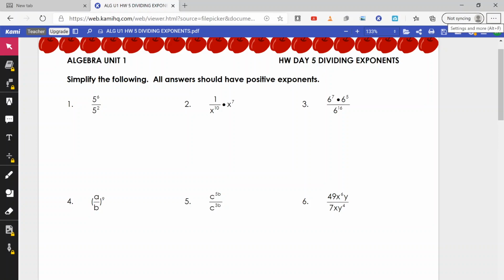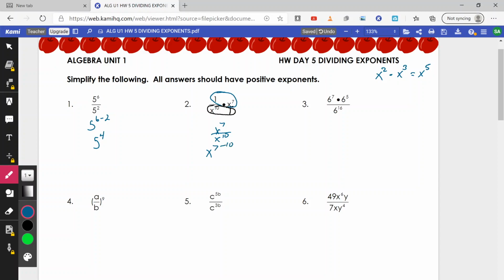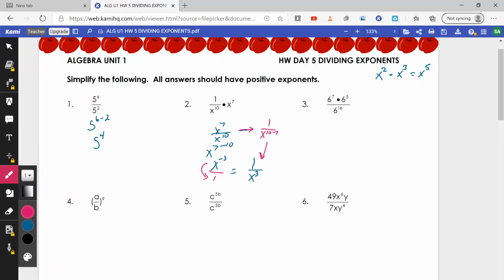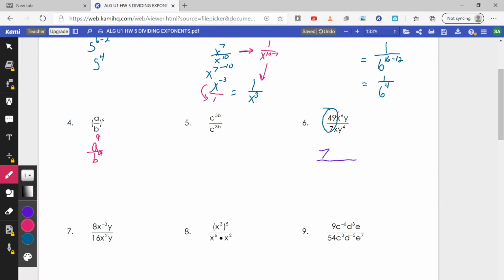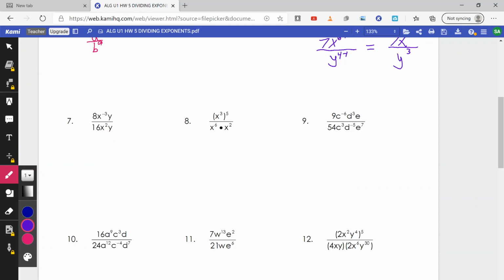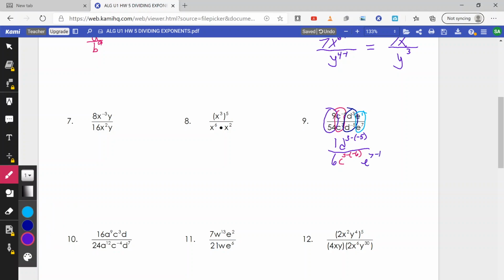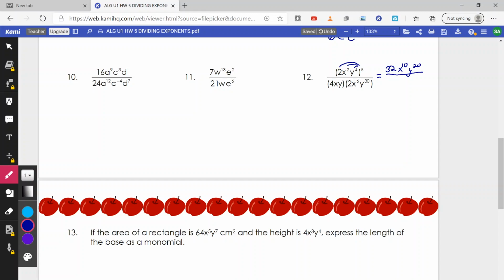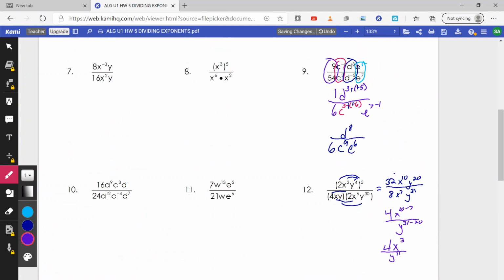U1D5 HW Dividing with Exponents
How do divide when exponents are involved